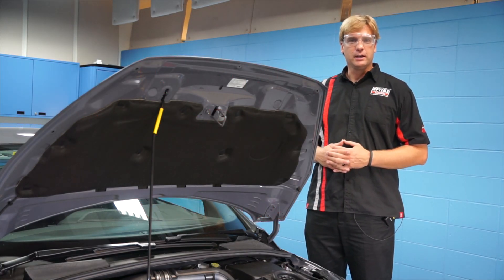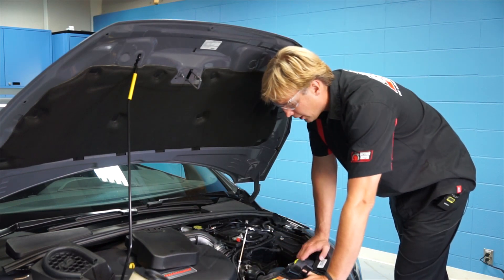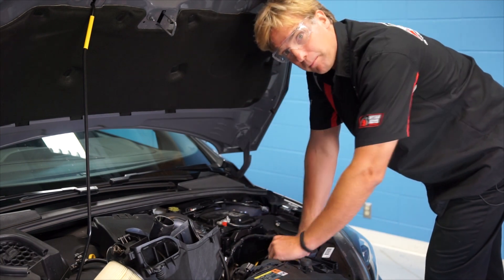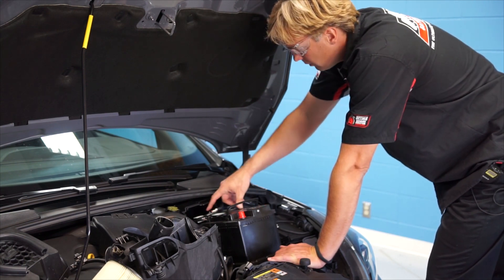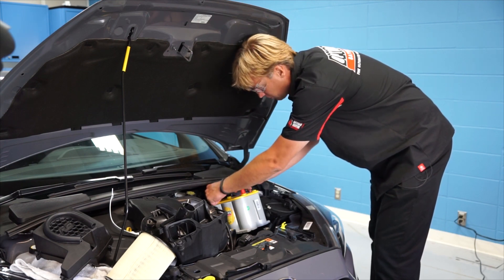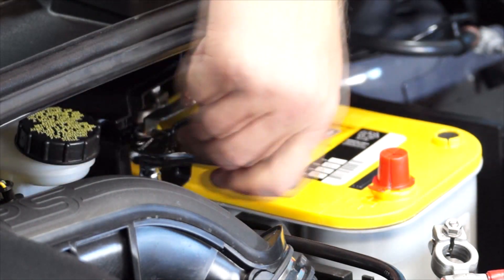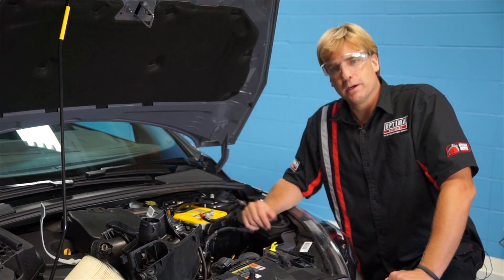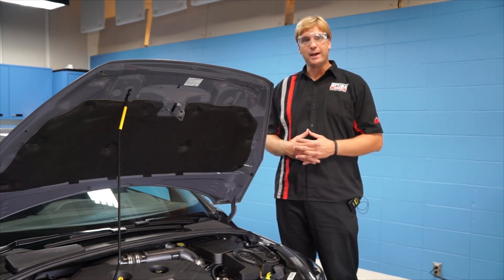Ford Focus RS (2016) OPTIMA Upgrade - New Battery Install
Learn how to install a new 12V battery in a Ford Focus RS. We’ll show you how to replace/change/remove with simple tips and tricks to help get you started!

Tool List: 10mm wrench, 7mm wrench

Installing an OPTIMA battery in the Ford Focus RS can save more weight than most carbon fiber body parts at a fraction of the cost. OPTIMA Jim shows us how it's done. Although this video may provide you with the basic procedures, we recommend that you check with the vehicle manufacture's step by step procedures found in service/repair manuals for the vehicle you are working on.